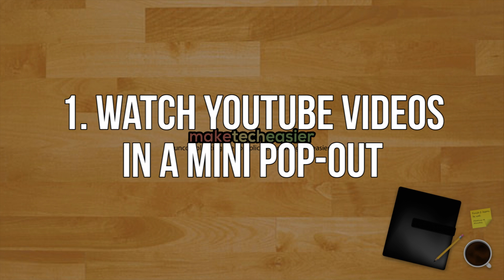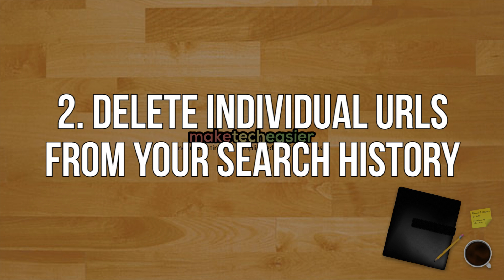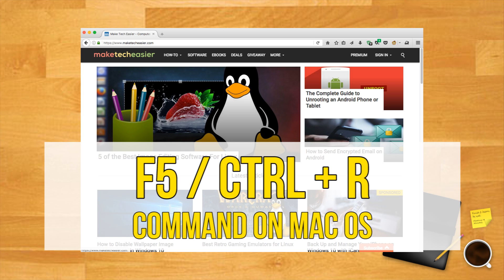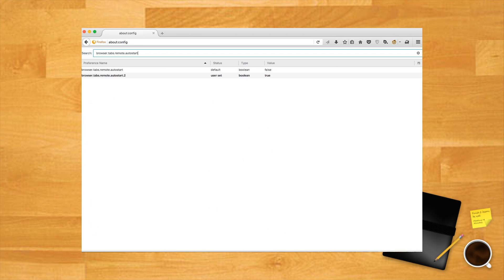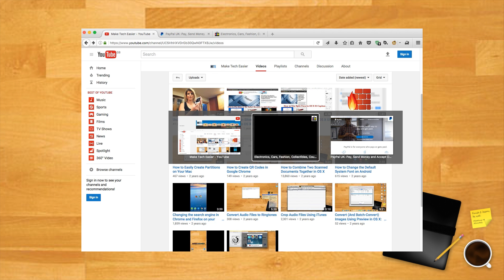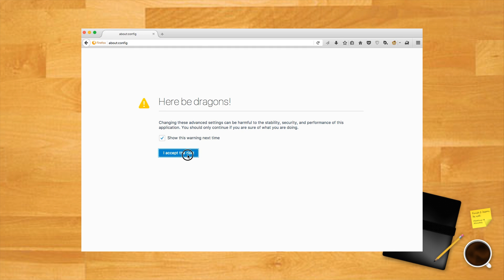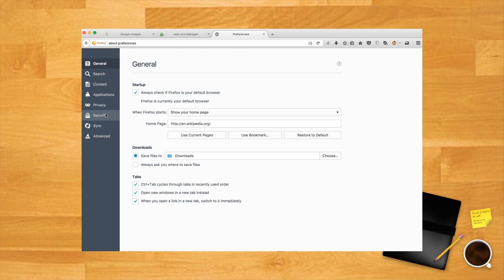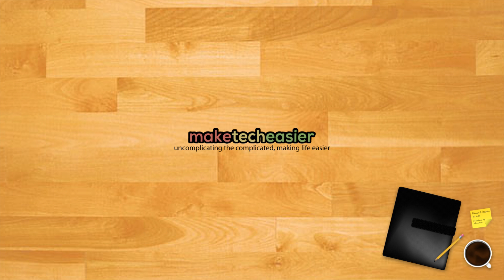9 Secret Tips and Tricks for Firefox You Probably Don’t Know About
Speed up Firefox broswer for Windows, macOS and Linux, and customize it with these 9 great tips. For the article on our blog go
Transcript available on the subtitle/CC button. Enjoy!